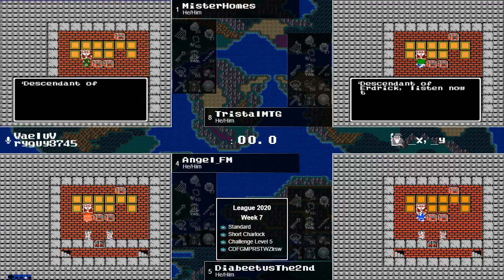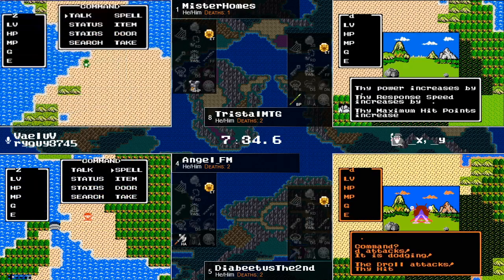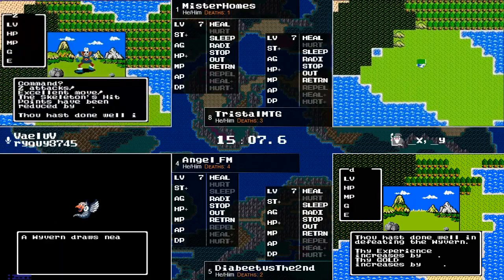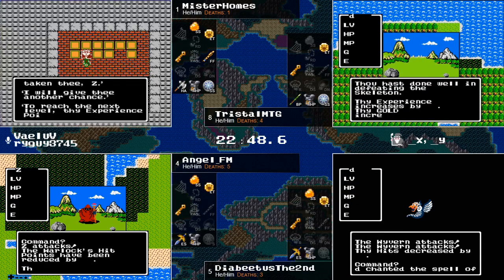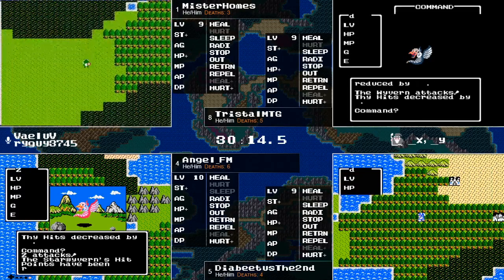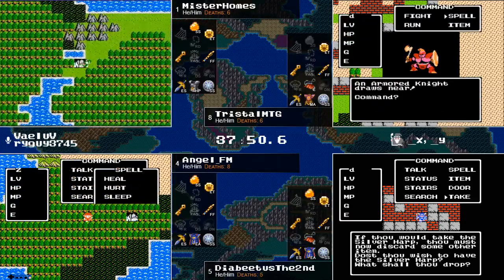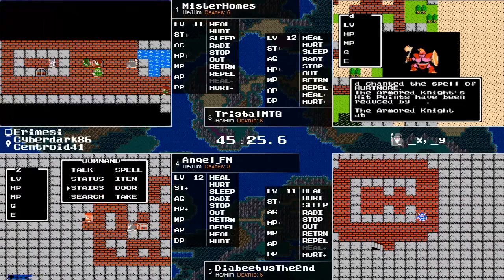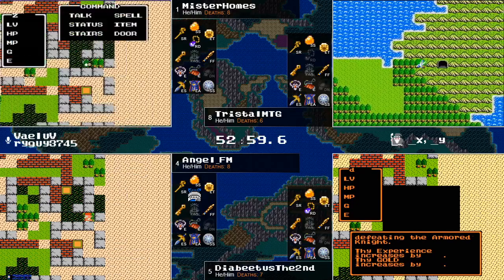2020 Dragon Warrior Randomizer League - Second Semifinal